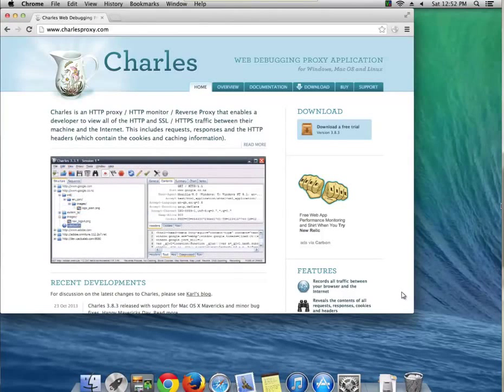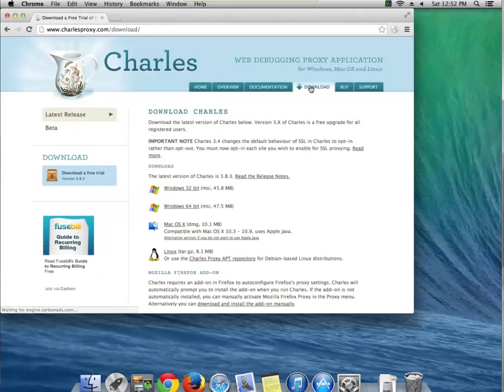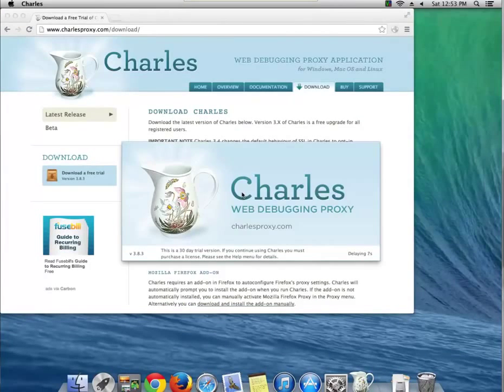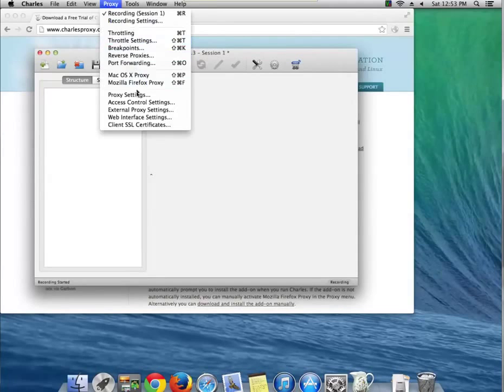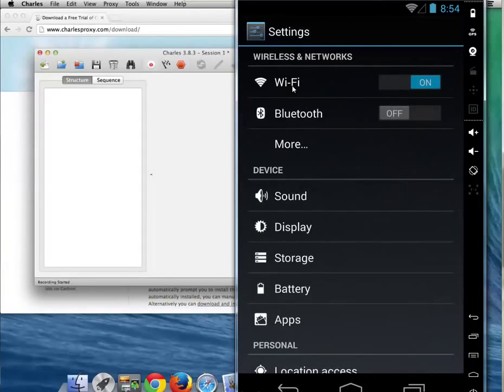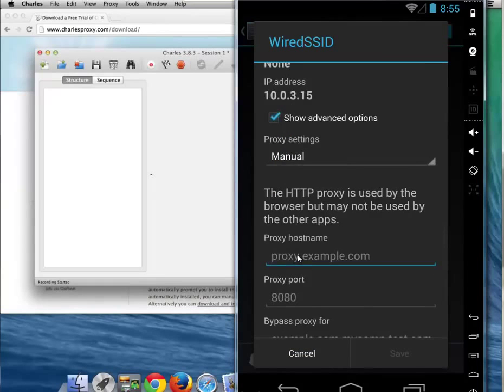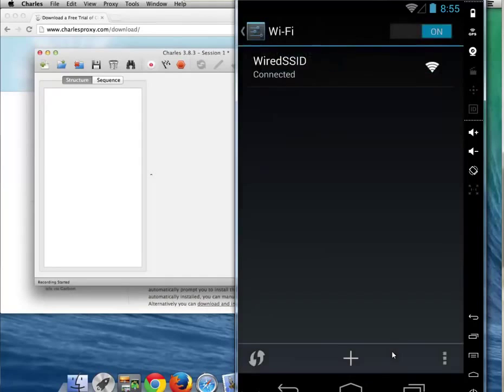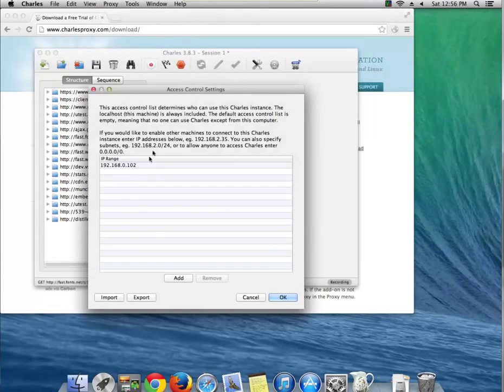Using Charles Proxy on a Mac with an Android phone